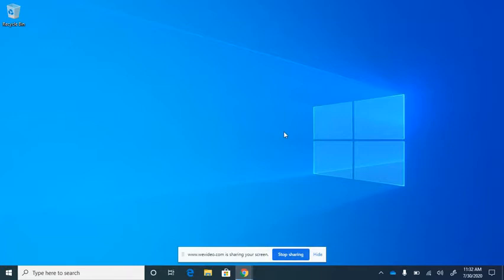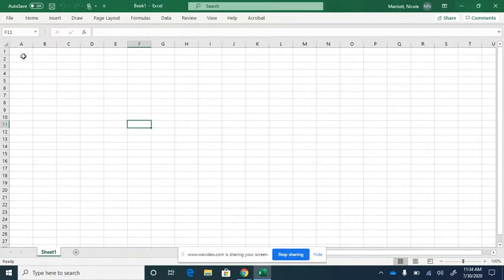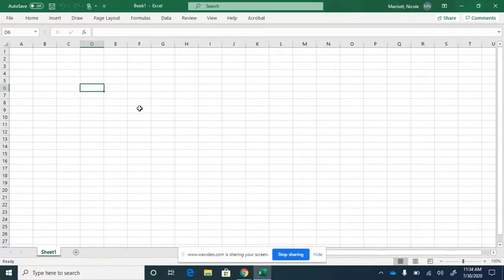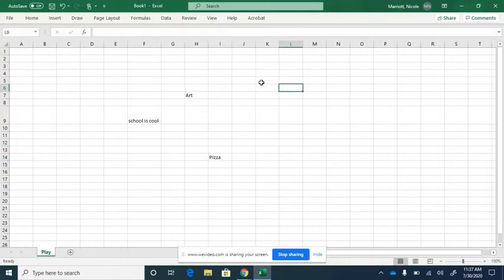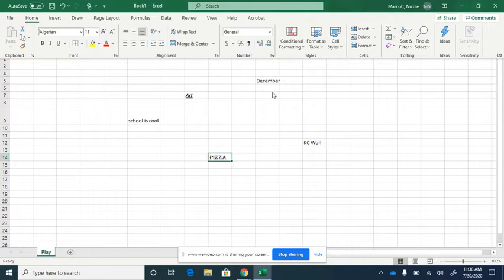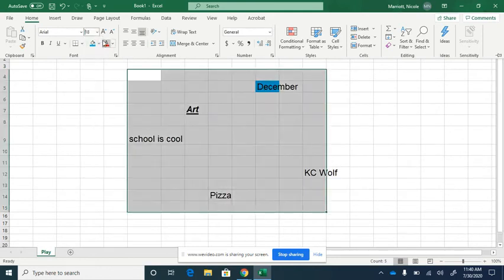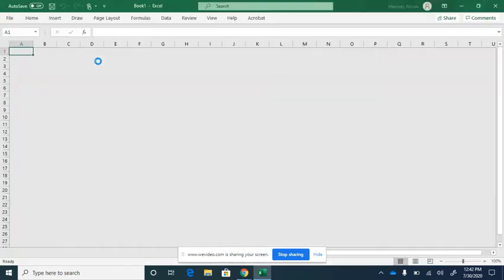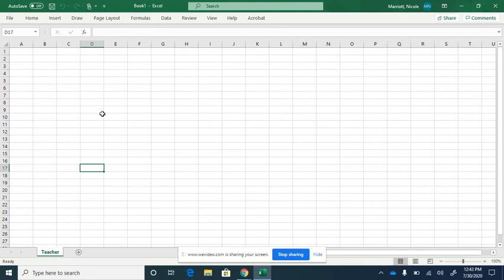Intro to Spreadsheet Features